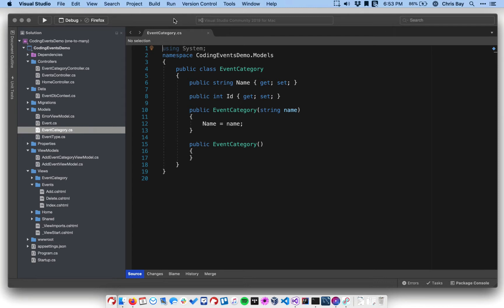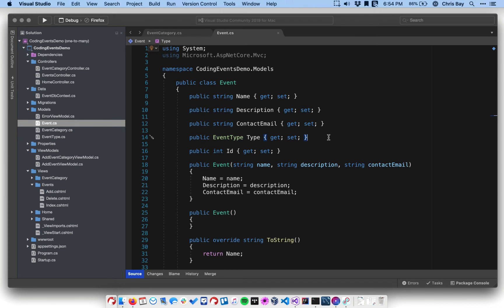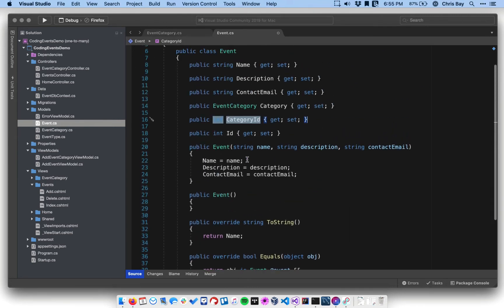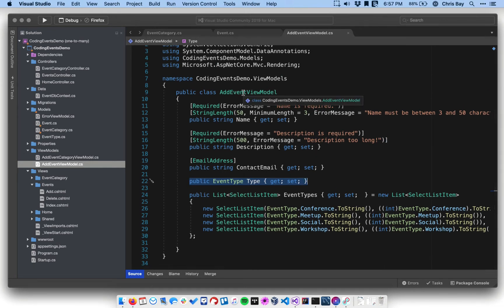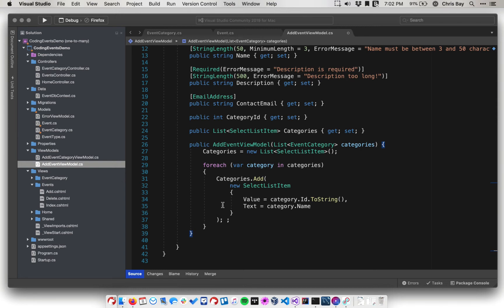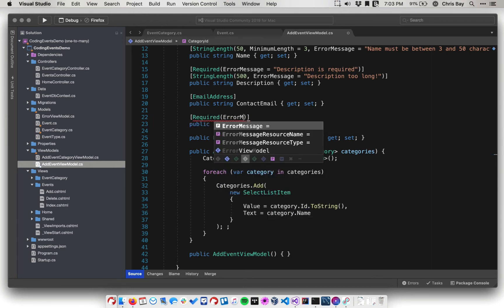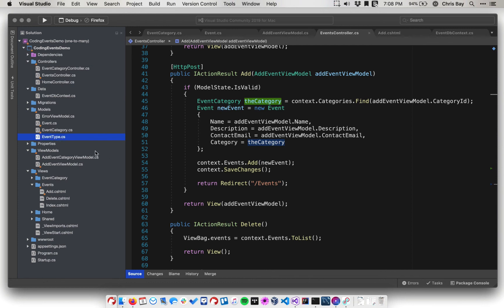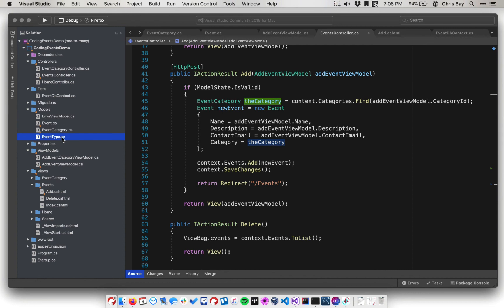C# Coding Events 5.1 Setting up a One-to-Many Relationship